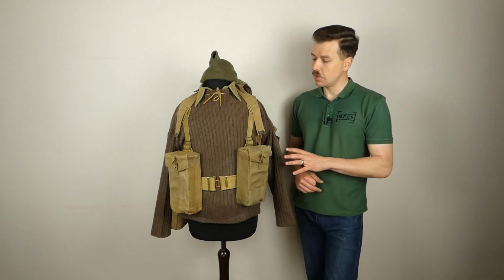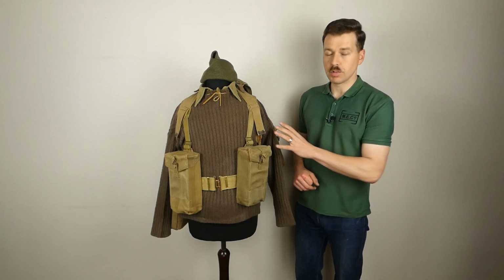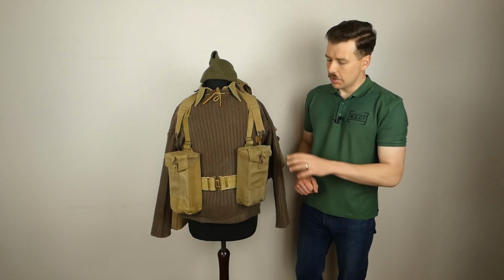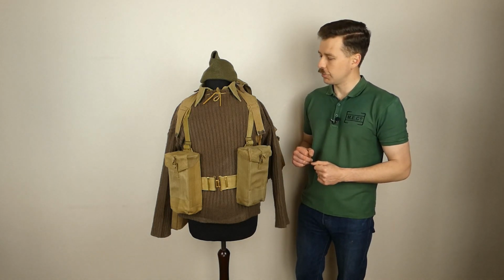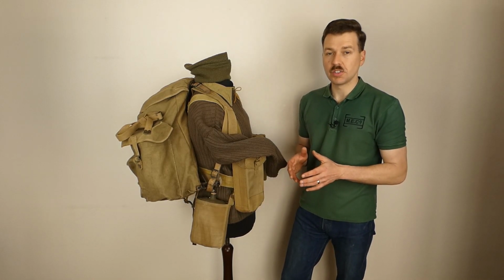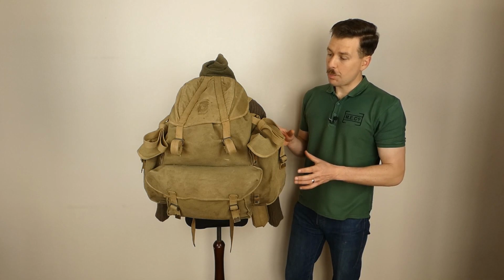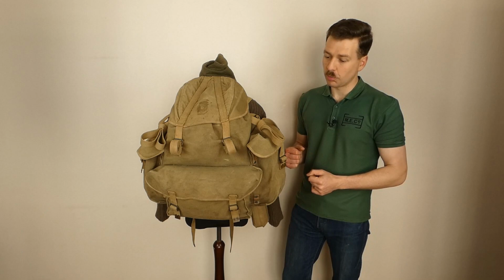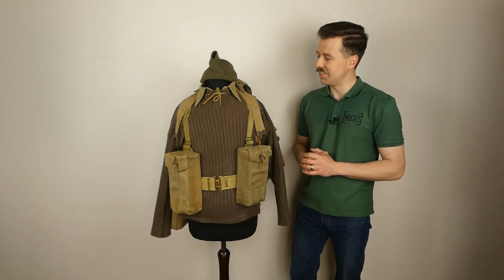Mannequin of the Month - British Infantryman, On Patrol, Cyprus, Early 1960s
A look at the kit of a British infantryman patrolling in the hills of Cyprus in the early 1960s.